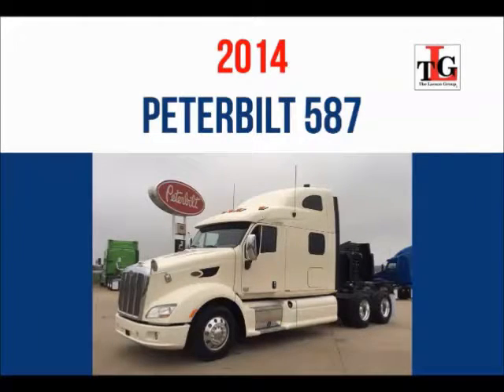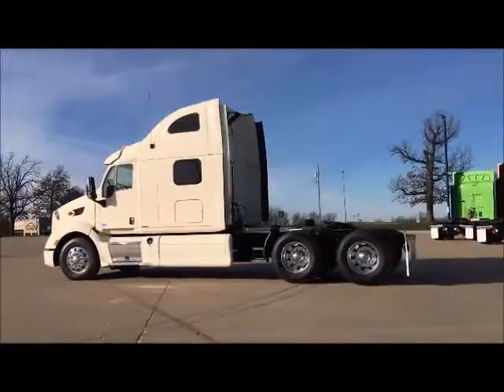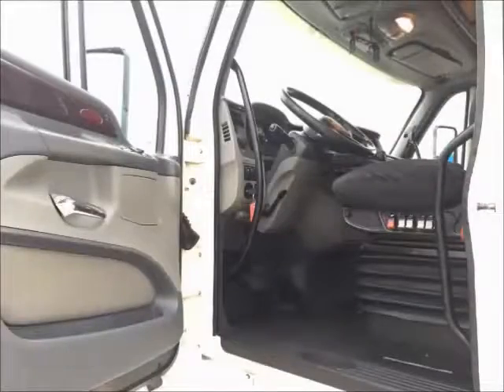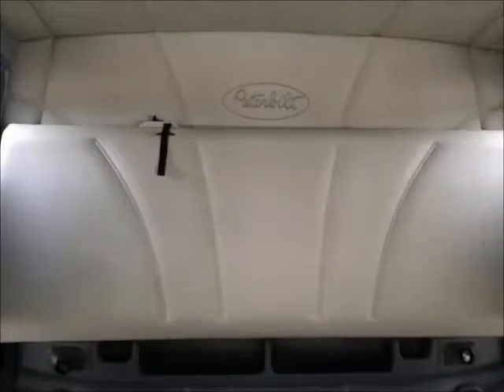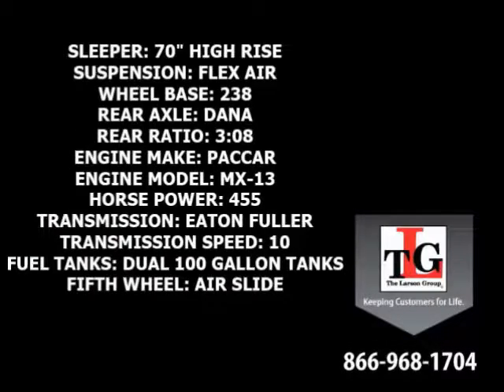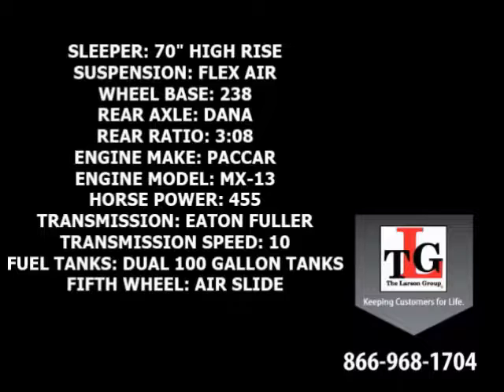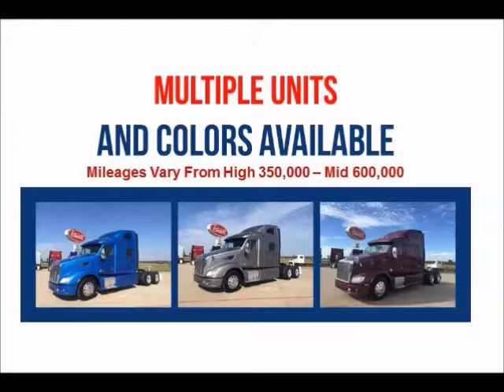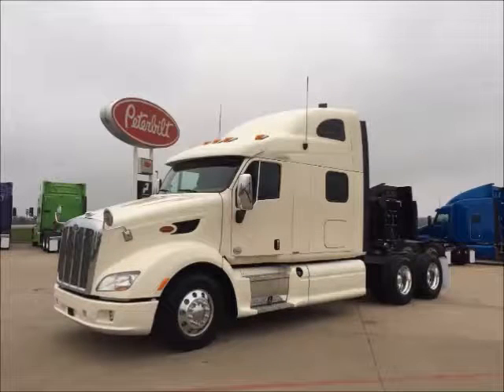2014 KENWORTH T680 For Sale